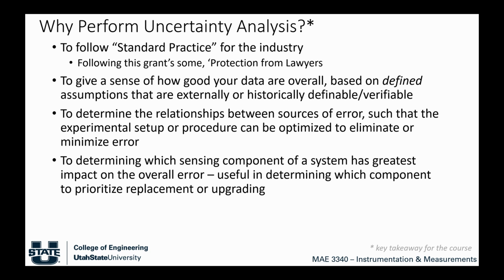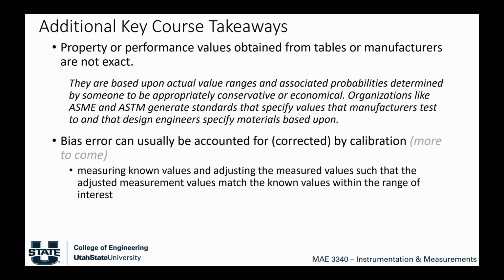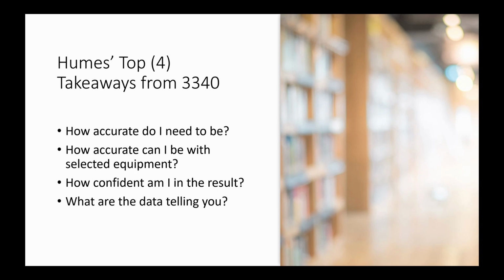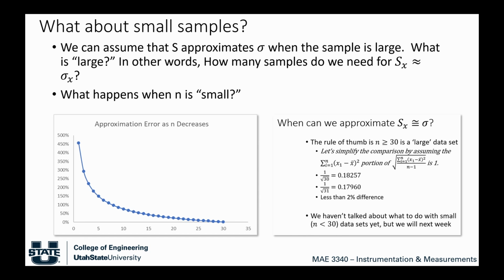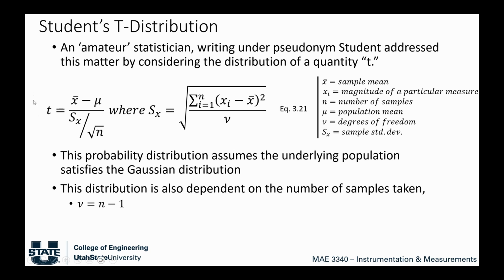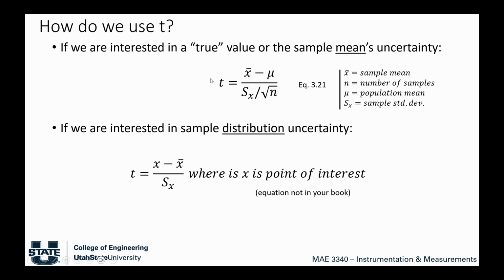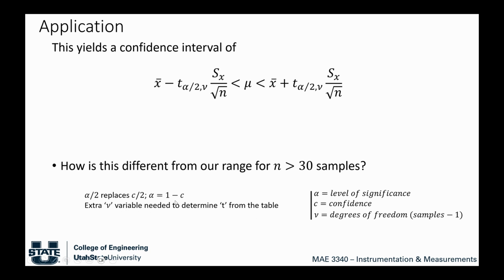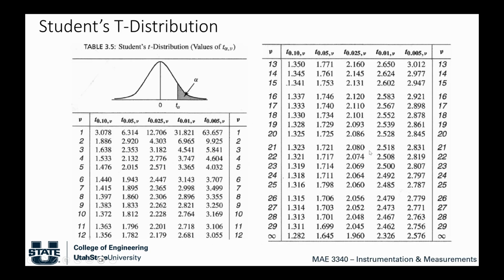MAE | 3340 Student's T | Concepts